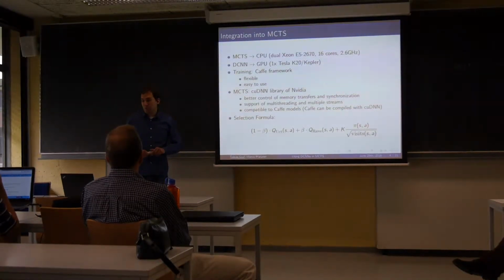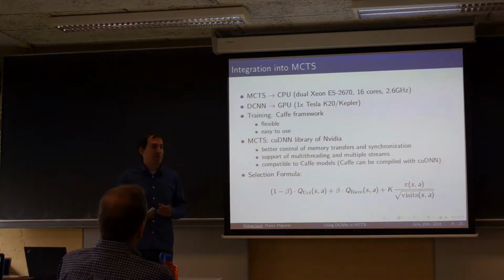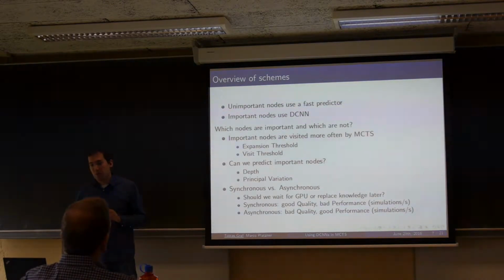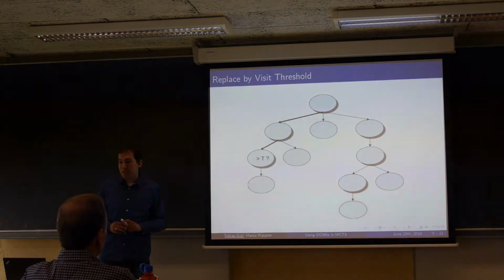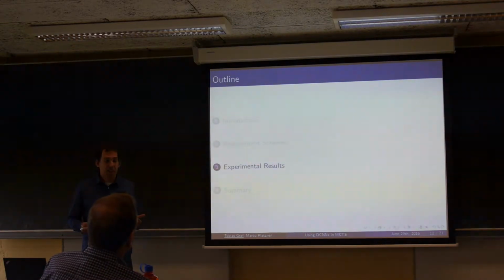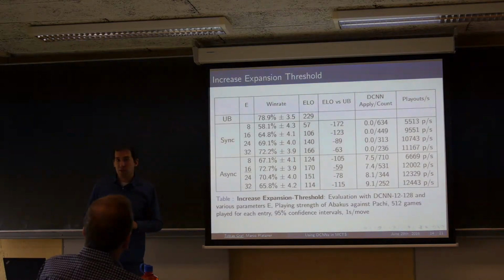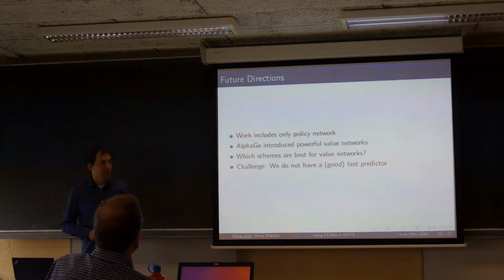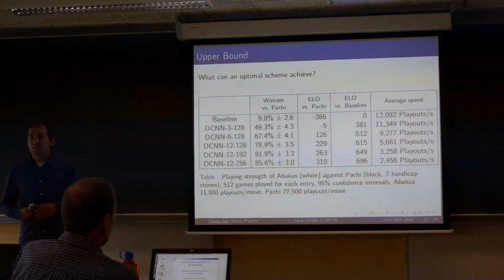Using Deep Convolutional Neural Networks in Monte Carlo Tree Search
Presented by Tobias Graf, Marco Platzner at the 9th International Computers and Games Conference, 2016 at Leiden University